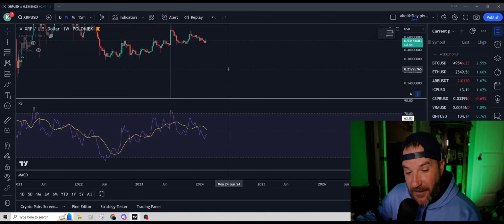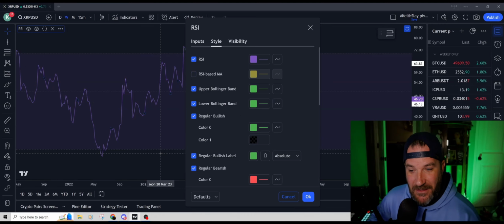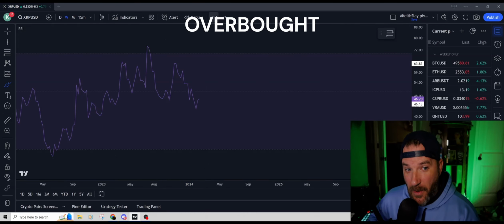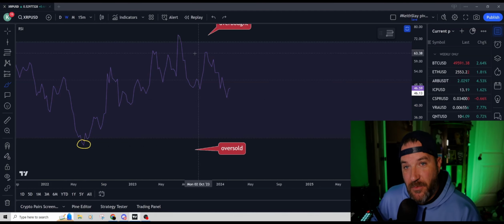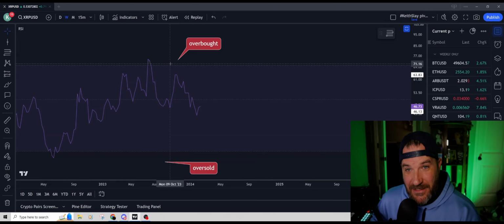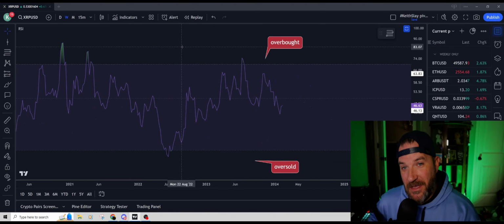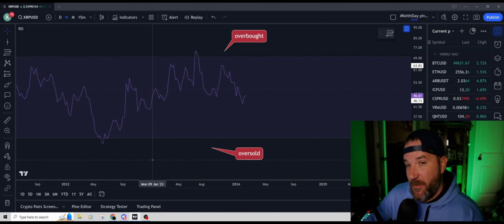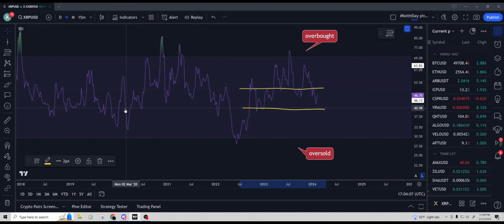Basics of Charts part 11: RSI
in this video, we will discuss the RSI and how it works!!